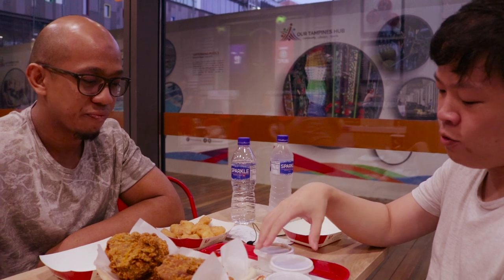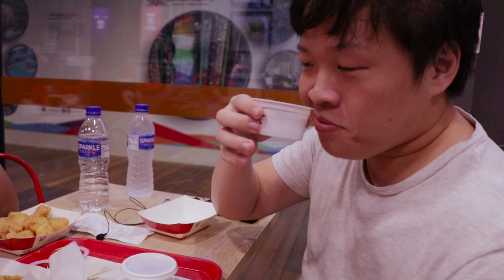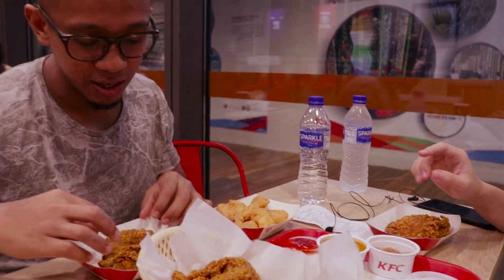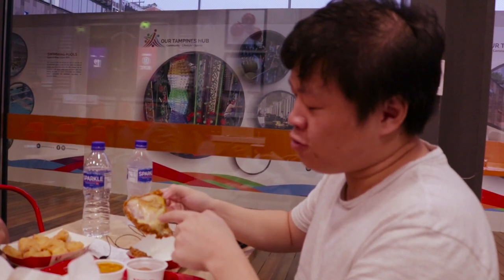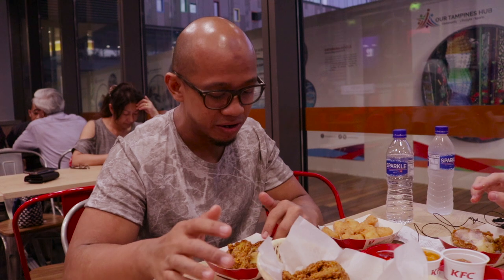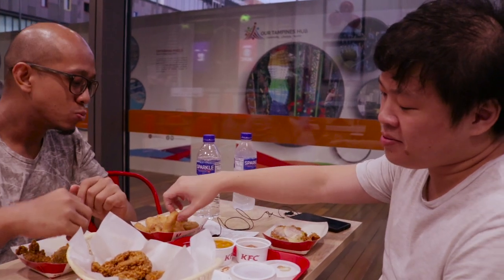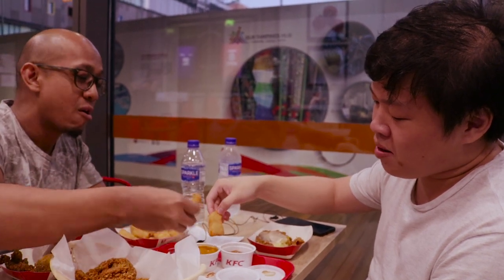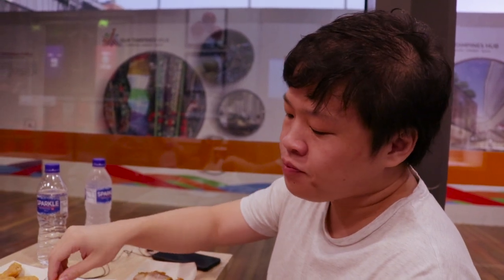Geek Logs #5 - KFC Curry Crunch Chicken Review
The latest offering by KFC promises a delicious curry flavour to go with their fried chicken. So what did our geeky tastebuds think of it? Watch the video to find out! Also, we get sidetracked by thin straws and unbelievably tasty nuggets so there's that.